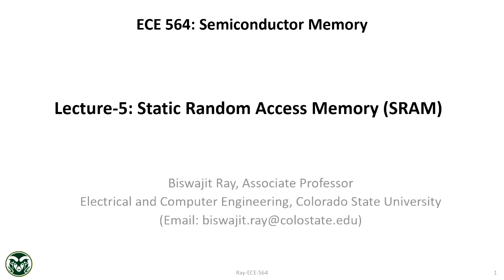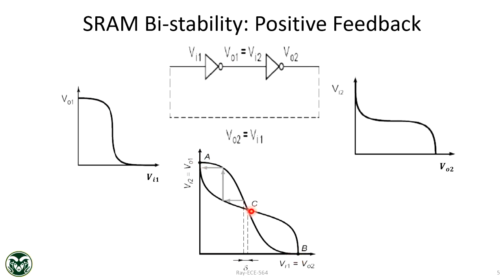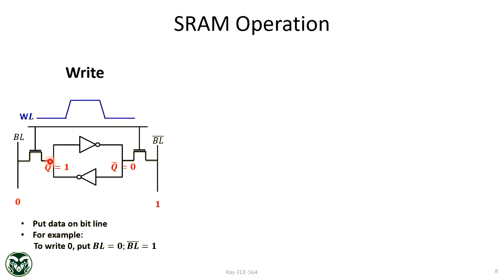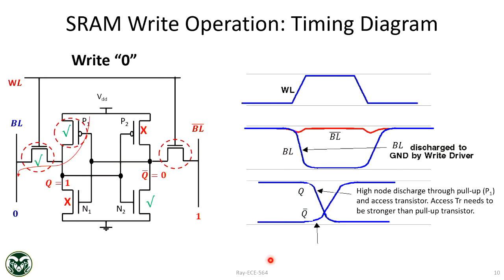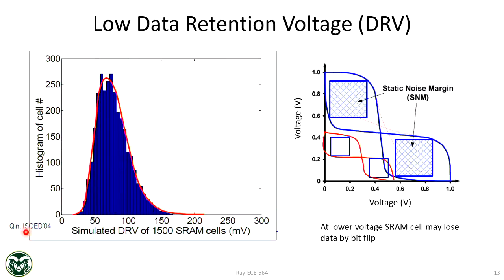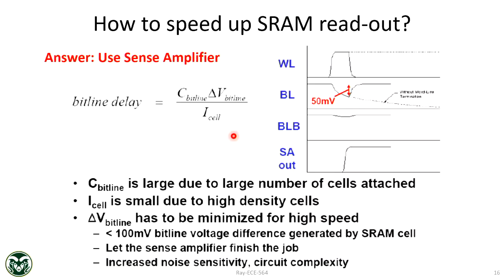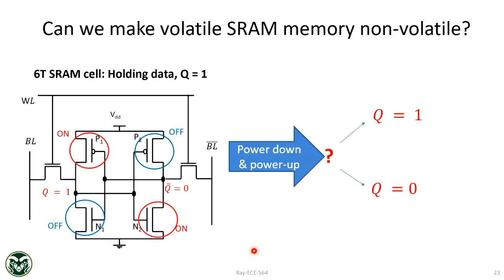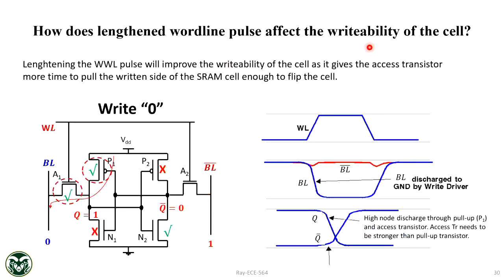ECE 564 Lec5 SRAM